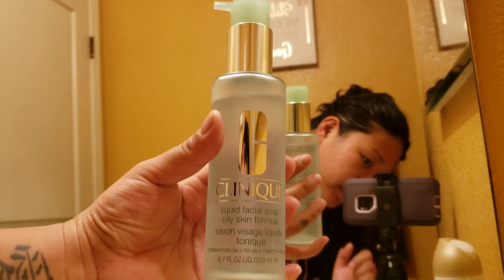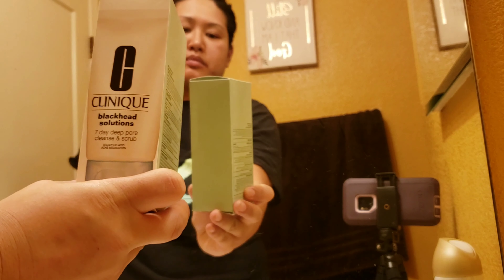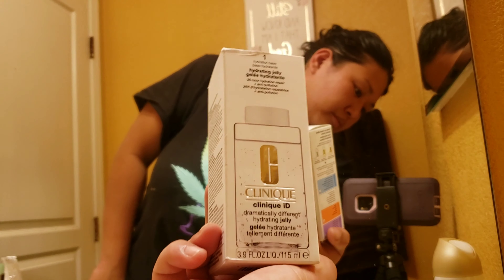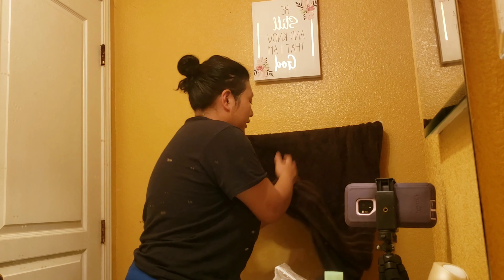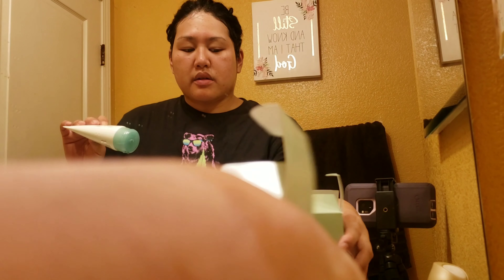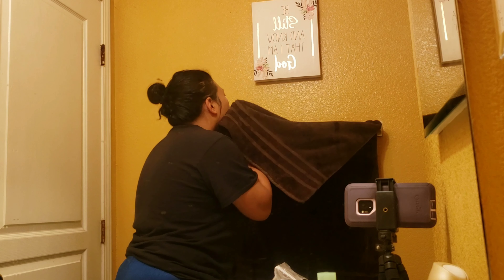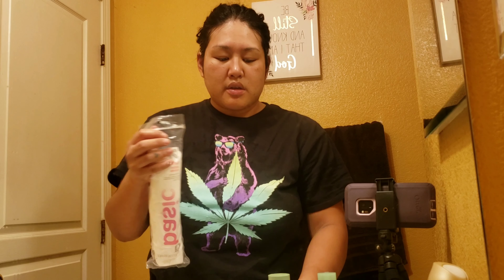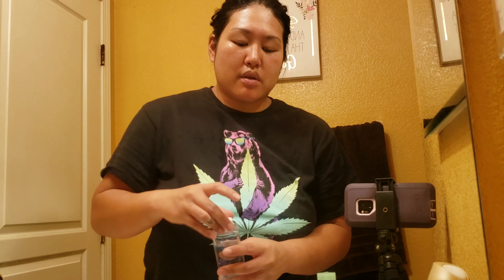My Skin Care Routine | RE-ANIME